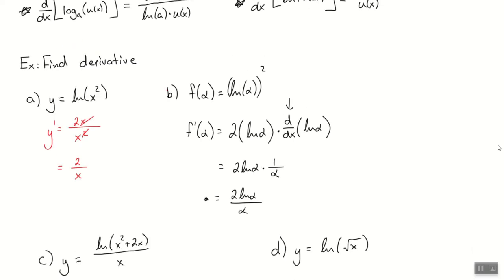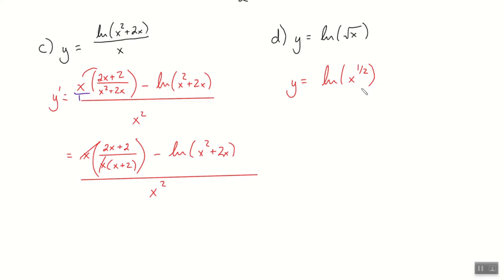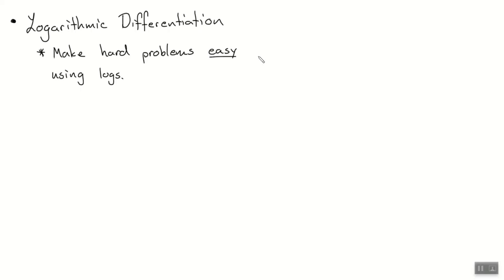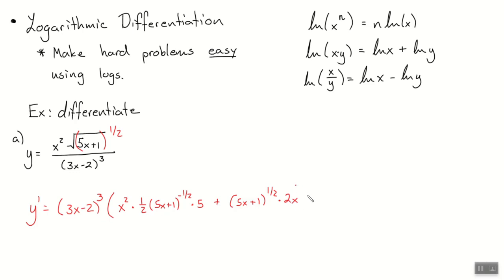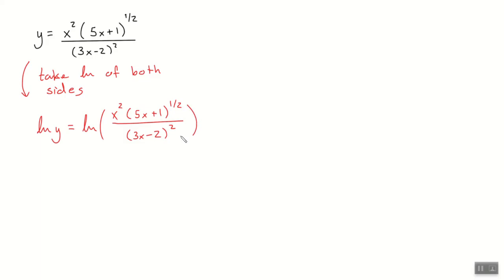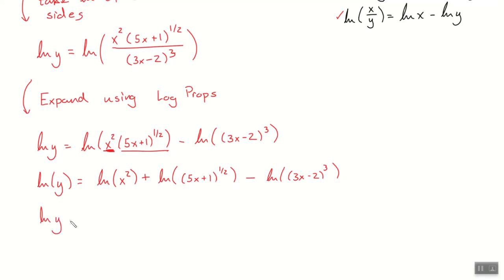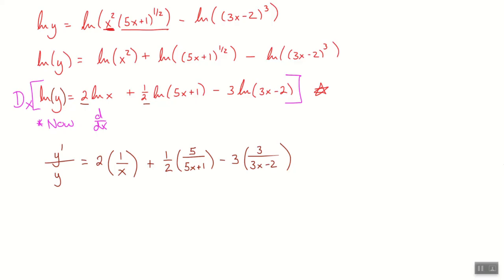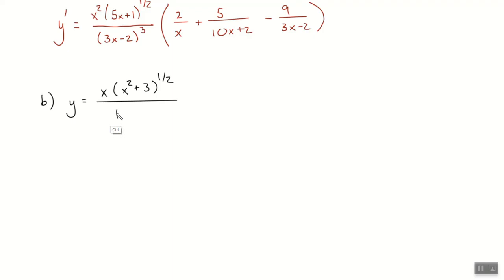2nd Hour Calculus (11/6/25) - Lesson 3.4.2 - Logarithmic Differentiation